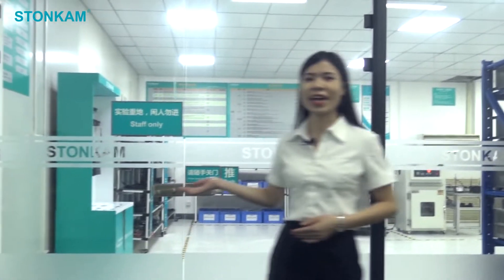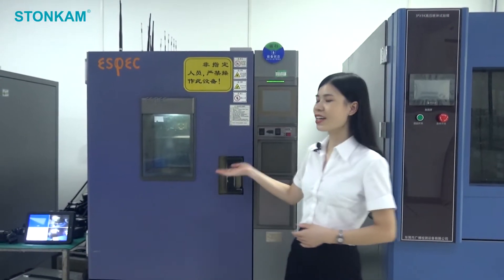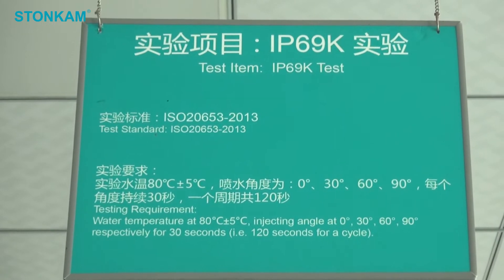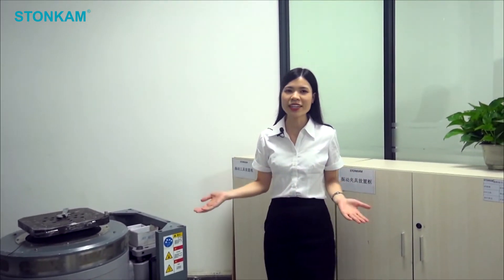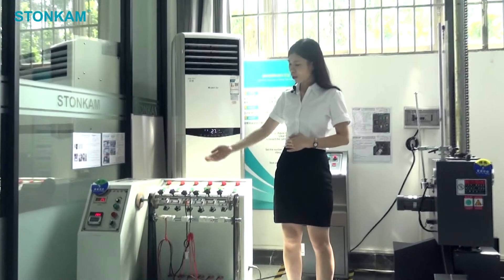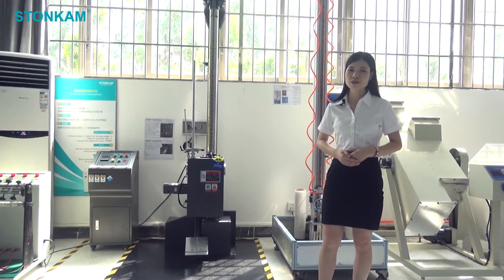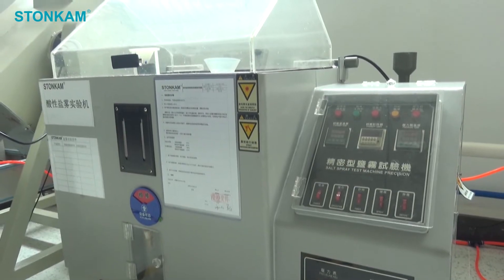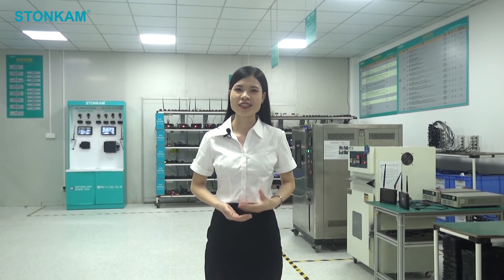What's in the lab of STONKAM? Come and find out!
STONKAM CO., LTD., founded in 2003, is a national high-tech enterprise with IATF 16949: 2016 certified and core competency in researching, developing and manufacturing of vision products and advanced driving assistance products for commercial and special vehicles. With about 500 employees, including over 110 R&D personnel, the company can quickly respond to customer needs and provide customized (OEM & ODM) technical services. In addition, R&D expenses accounted for 7% of the companys sales, and the absolute amount is among the top in the industry.